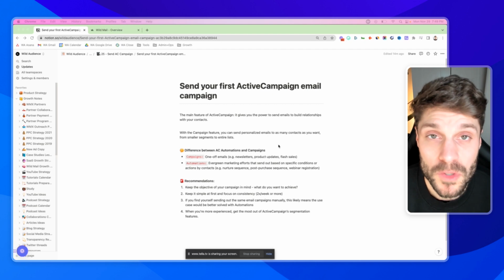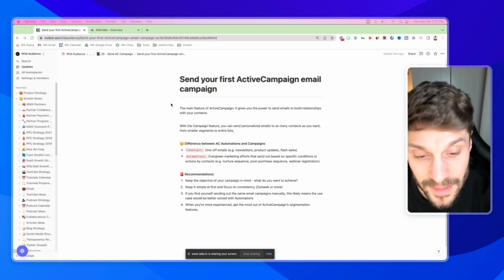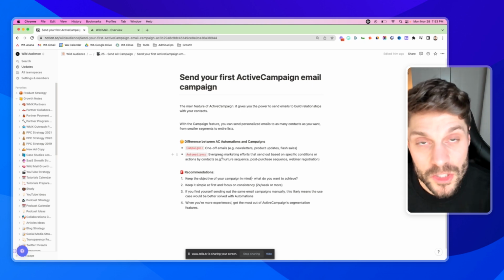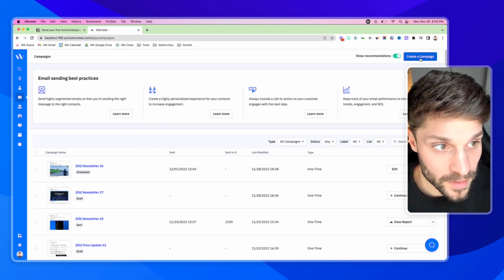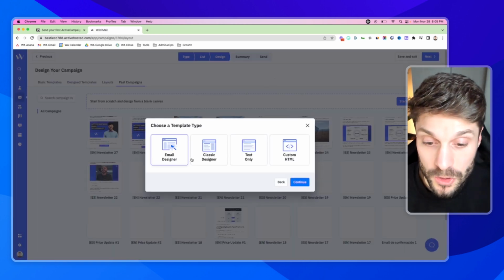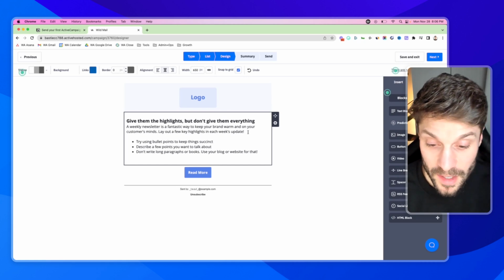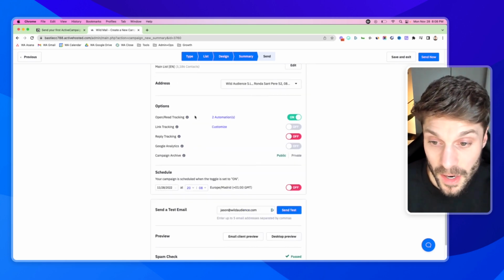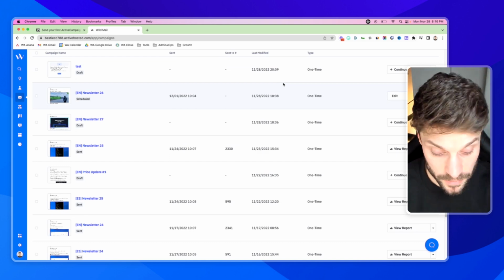Learn how to create CAMPAIGNS in ActiveCampaign in 5 MIN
This video will show you how to create campaigns in ActiveCampaign from start to finish. We'll cover everything from setting up your email lists to designing your campaign and scheduling it to go out.

By the end of this video, you'll have all the knowledge you need to start creating effective campaigns that will help you reach your marketing goals.

- 100% GDPR-compliant